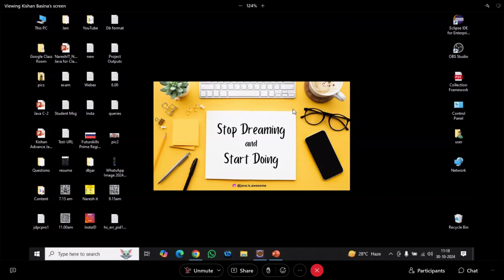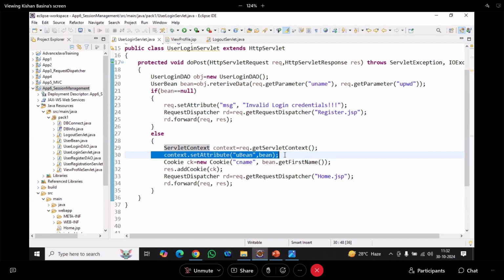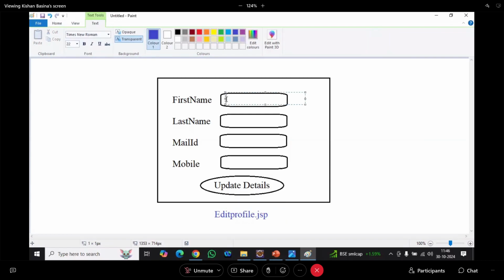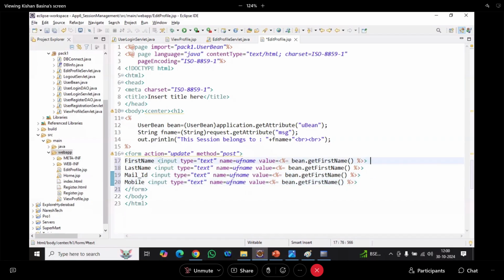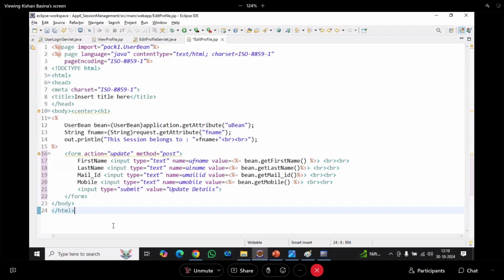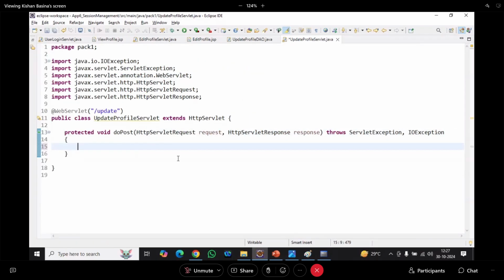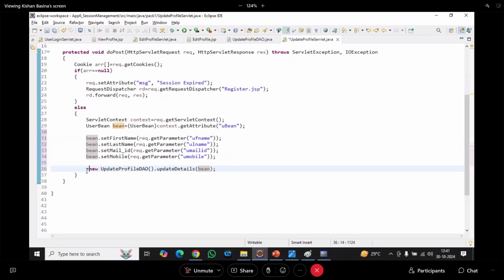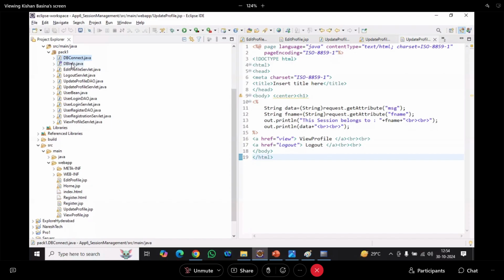A 20 Webex 2024 10 30 11 17 10